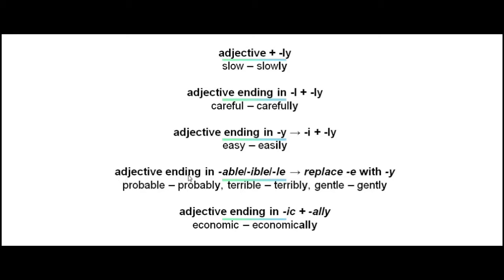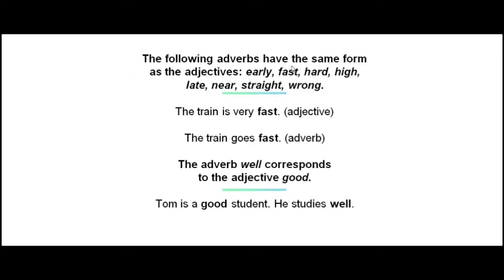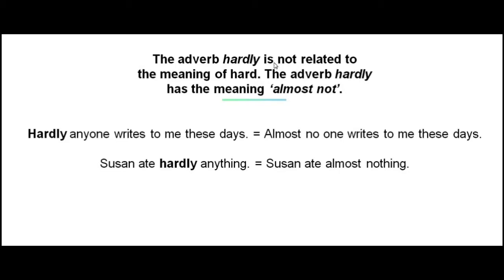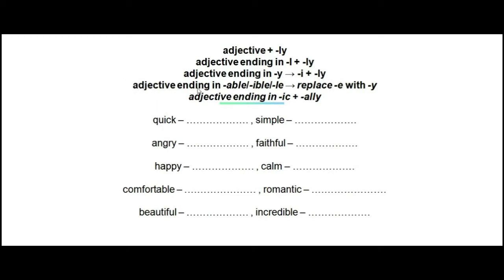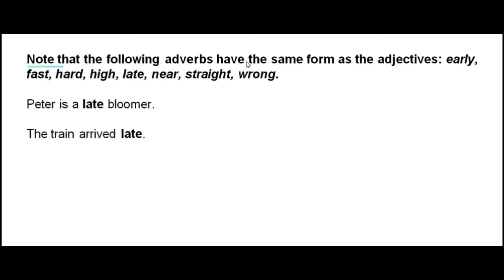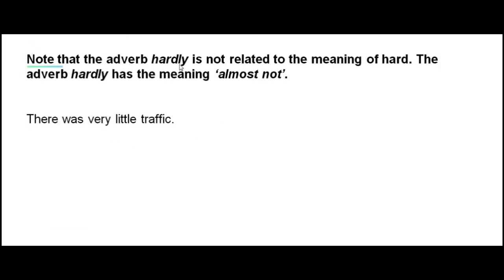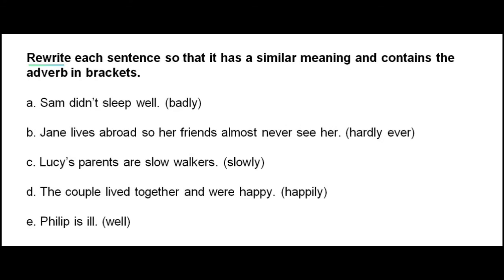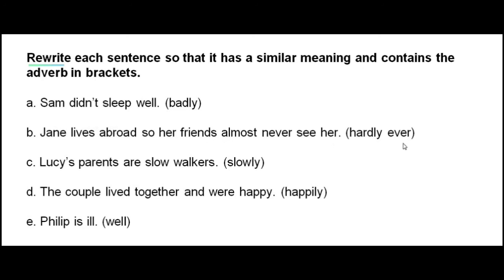Lesson #22 - English Grammar - Forming Averbs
Forming Adverbs
Introduction
1) An adverb is a word or set of words that modifies verbs, adjectives, or other adverbs.
Usually adverbs modify verbs, telling us how, how often, when, or where something was
done.
We walked really slowly.
2) In most cases, an adverb is formed by adding -ly to an adjective.
slow – slowly
Adverbs formed from adjectives ending in -l have double l.
careful – carefully
If the adjective ends in -y, replace the y with i and add -ly
easy – easily
If the adjective ends in -able, -ible, or -le, replace the -e with -y.
probable – probably, terrible – terribly, gentle – gently
If the adjective ends in -ic, add -ally. There is an exception: public – publicly.
economic – economically
Adjectives that end in -ly, such as friendly or lively, can't be made into adverbs by adding -ly.
We can use ‘in a friendly way/manner’ instead.
He talked to me in a friendly manner.
The following adverbs have the same form as the adjectives: early, fast, hard, high, late,
near, straight, wrong.
The train is very fast. (adjective)
The train goes fast. (adverb)